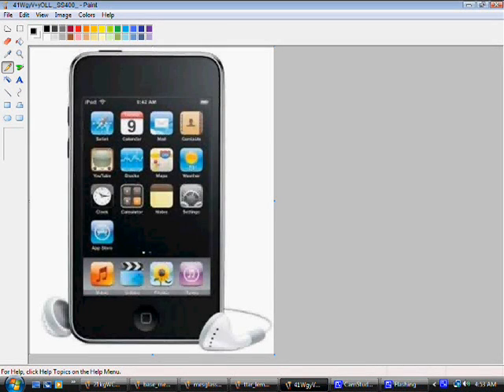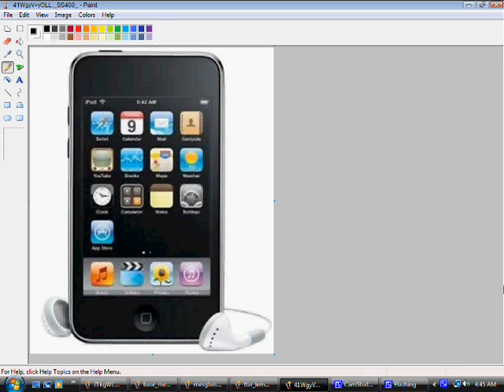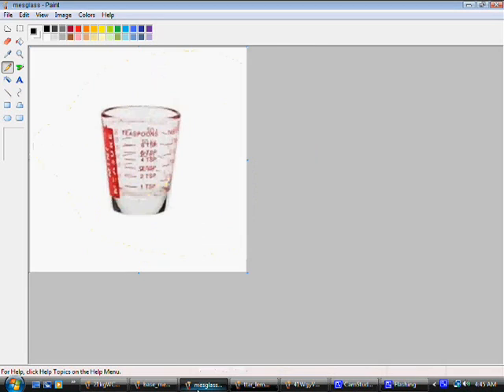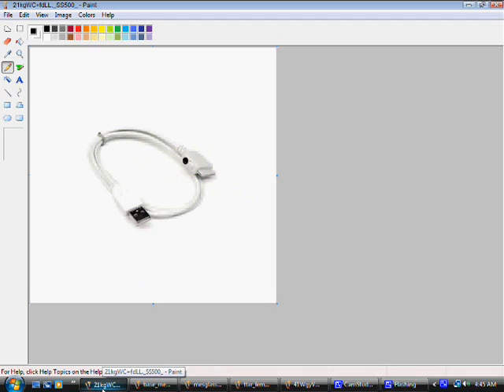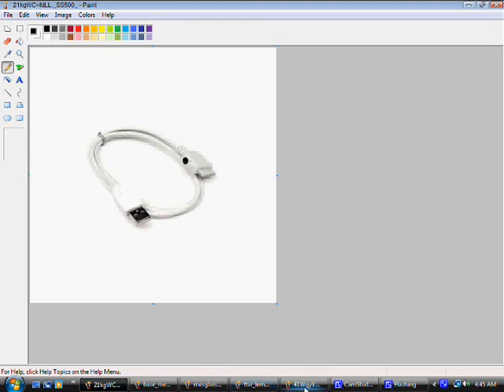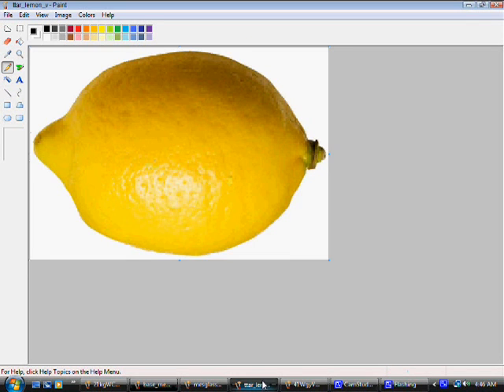How To Charge Your Iphone Or Ipod Touch With A Lemon